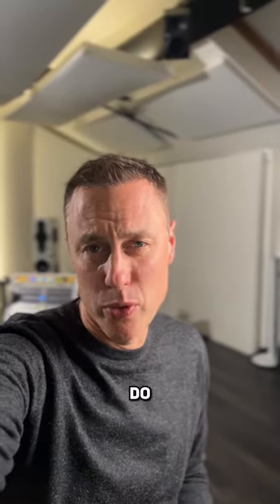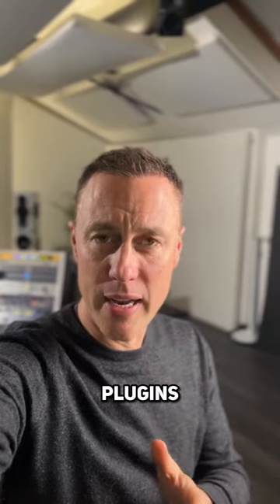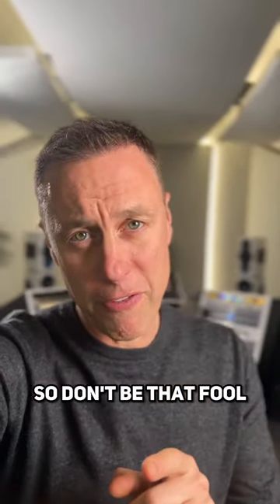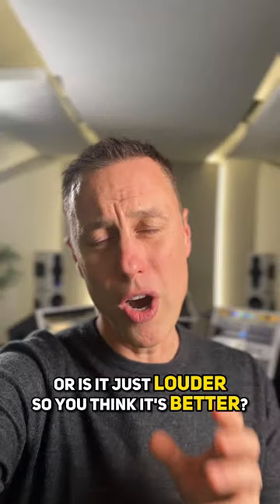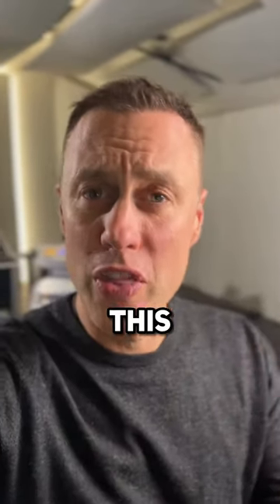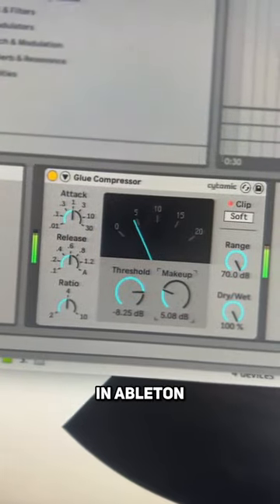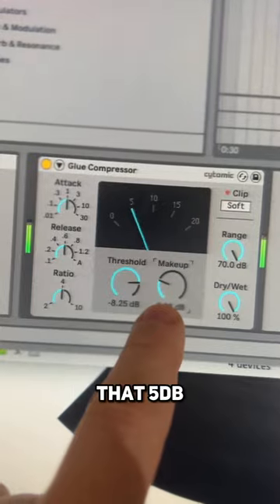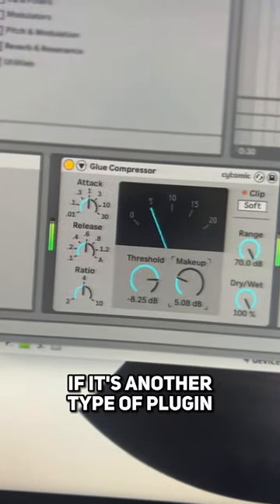DON'T LET YOUR PLUGINS FOOL YOU AGAIN 🫵🏼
Want better sounding mixes? 👀

When you’re using a plugin like the glue compressor in Ableton

Add 5dB to the makeup gain as it is already taking away 5dB 🔊

Or add it to your output if you’re using another type of plugin 🎛️

Now, when you turn it on and off…

You’ll be able to hear what the plugin is doing

Therefore, allowing you to make a better judgment on whether you need it or not

Follow for more secrets, tips & tricks about mixing & mastering ✅